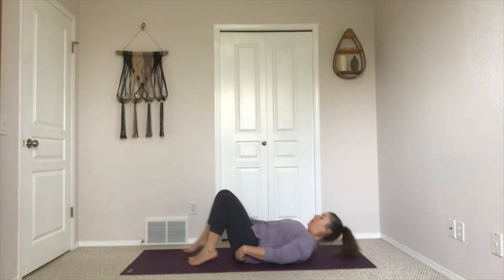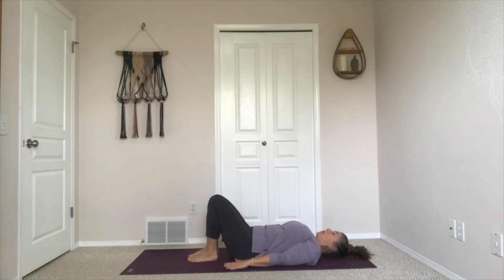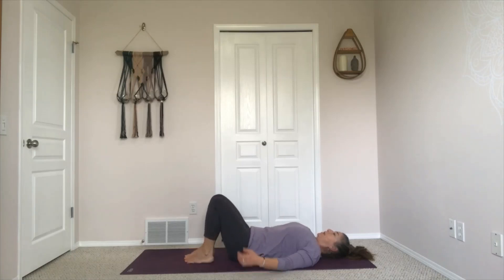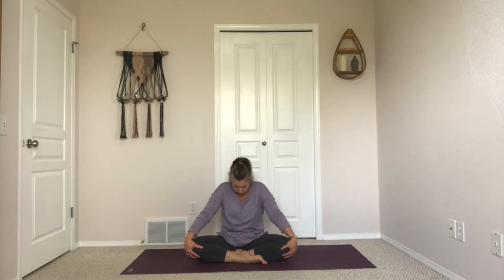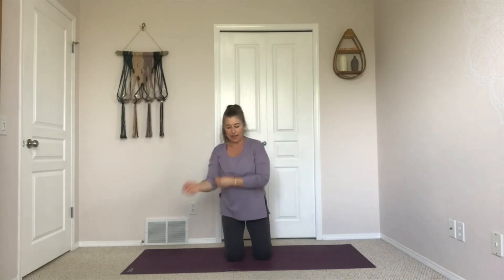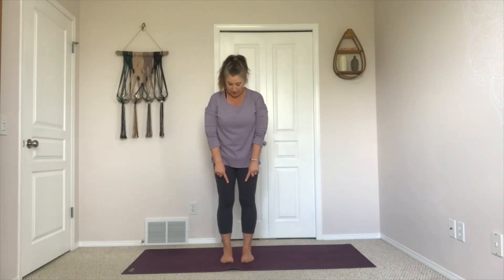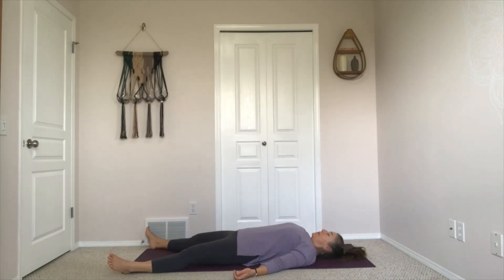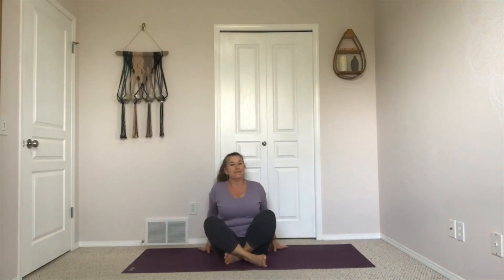Gentle Yoga with Darria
This is a gentle hatha class with a little bit of sneaky strength. No props required. All levels.